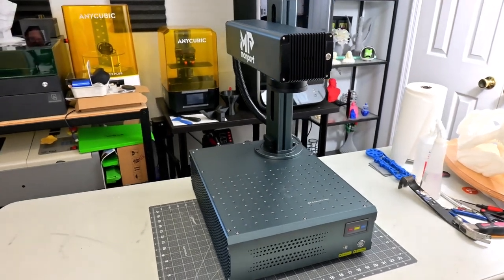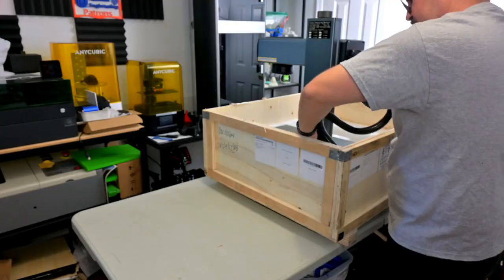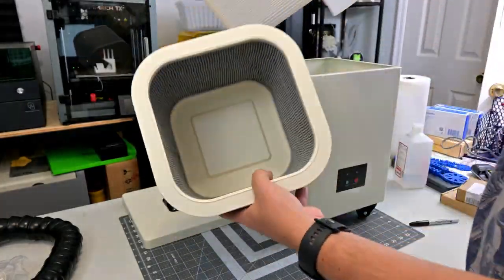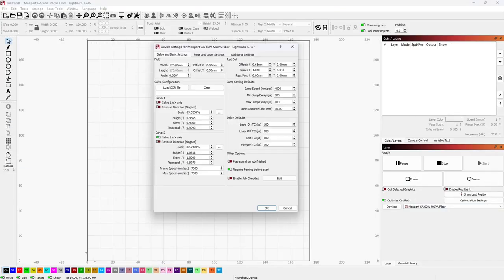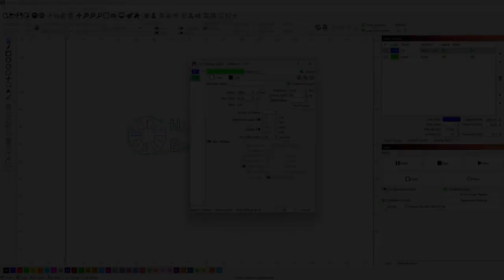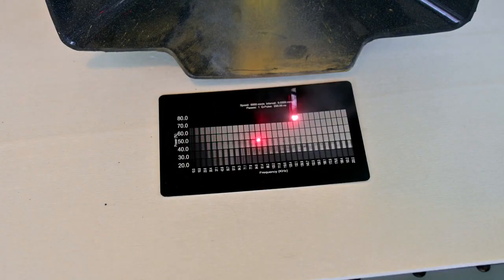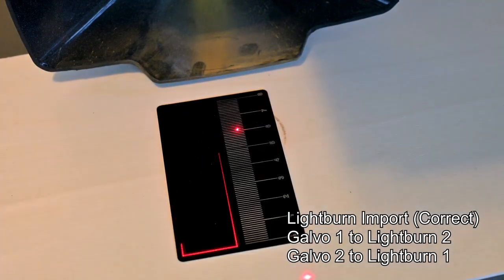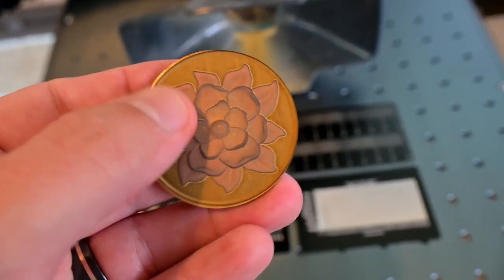Setting Up & Calibration of the Monport GA60W MOPA Fiber Laser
Thank you  @HoffmanEngineering for this video!

👉🏻Shop for Fiber Laser Engravers, CO2 Laser Engravers, and Desktop CO2 Lasers here: